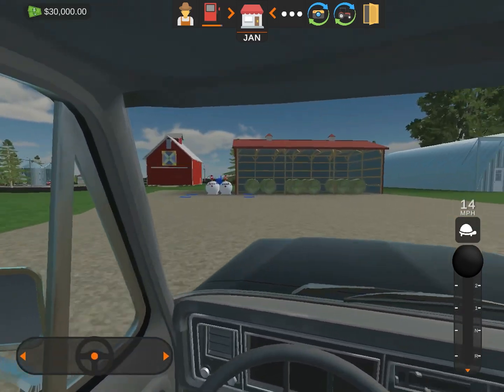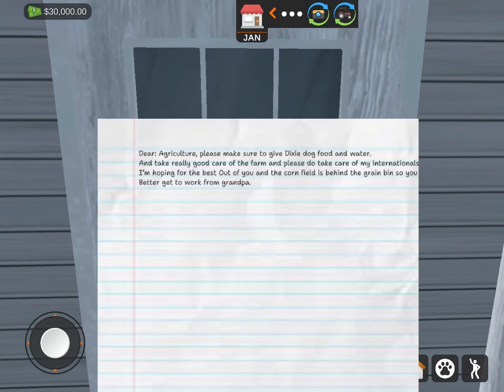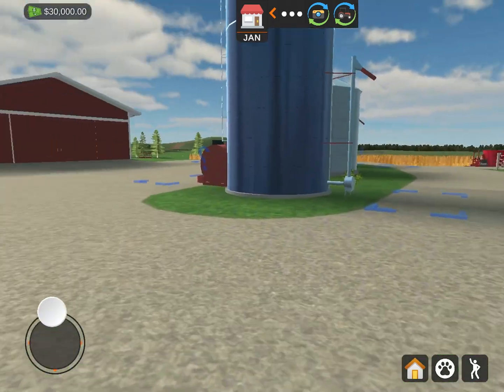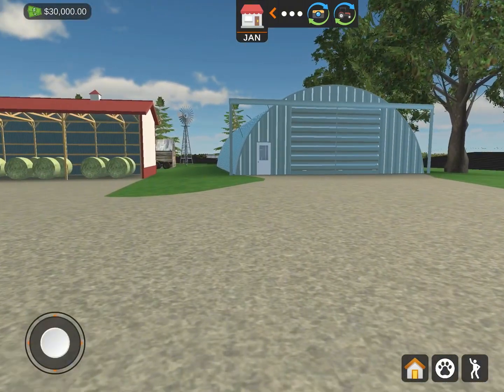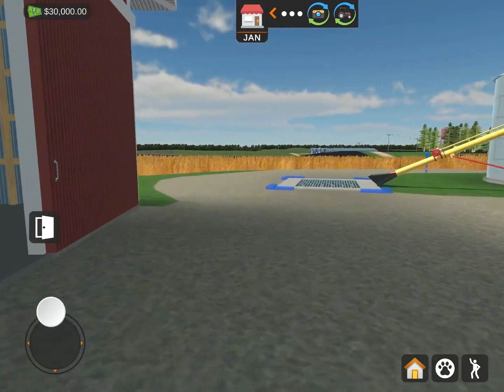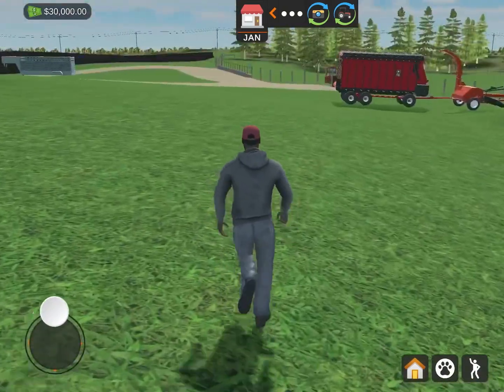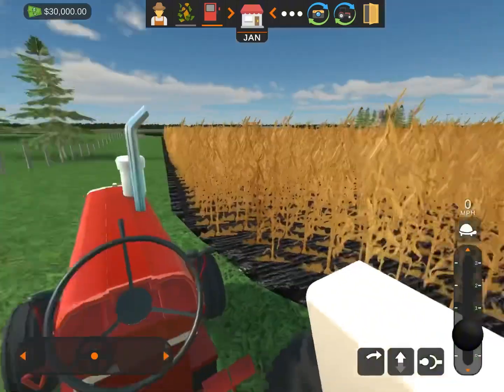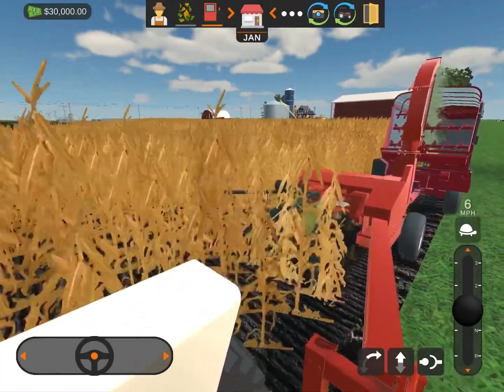“American Farming 🌾!”￼ episode one ￼￼(inheriting the farm)￼